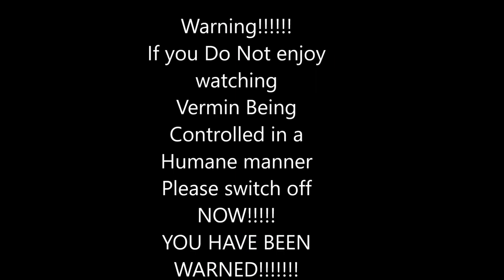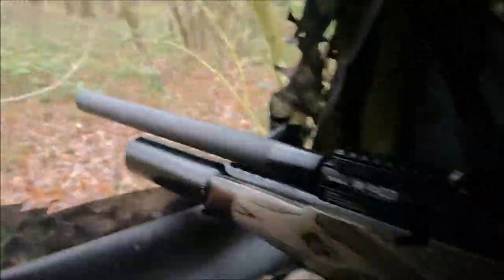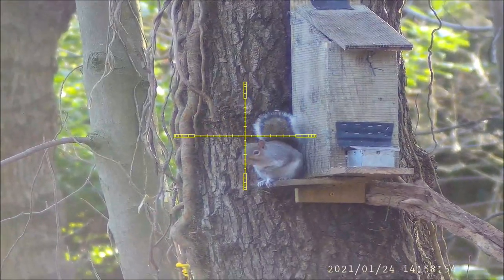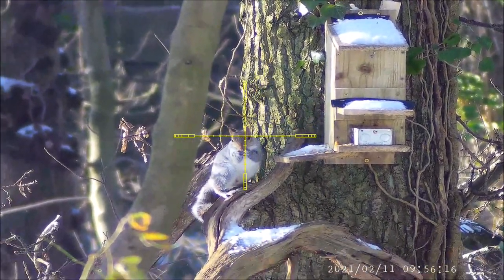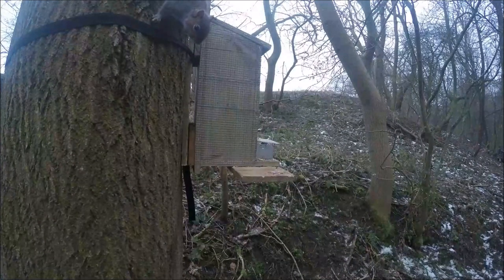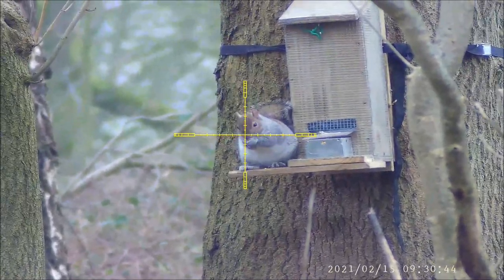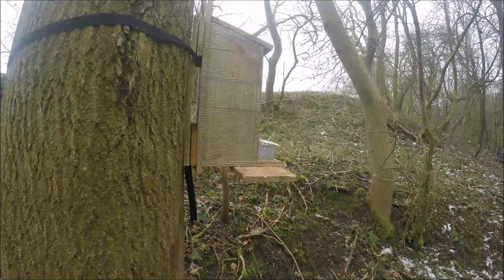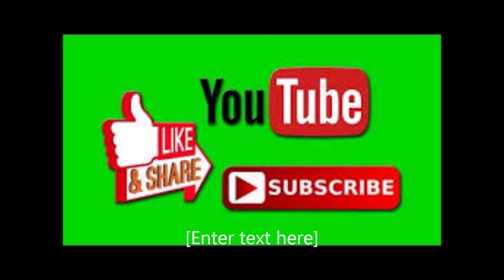Grey Squirrel Control and building a new hide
This video starts off with the building of a new hide after the previous one was battered by snow and ice followed by Grey squirrel control.